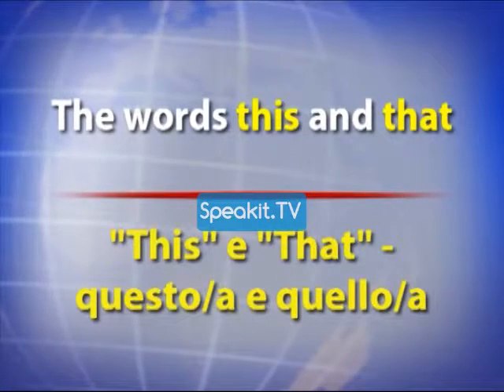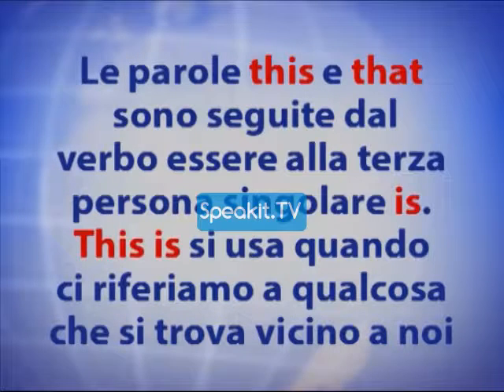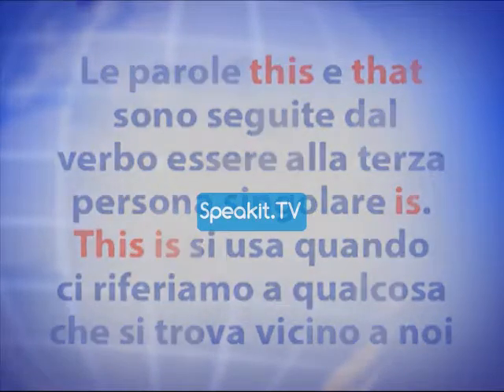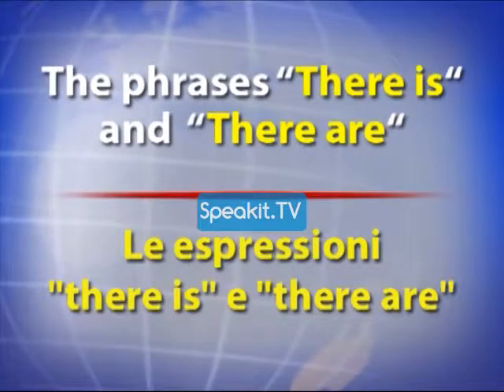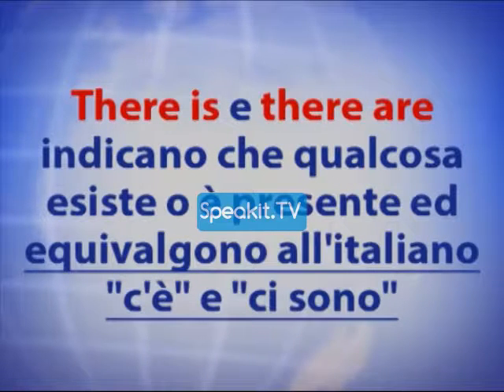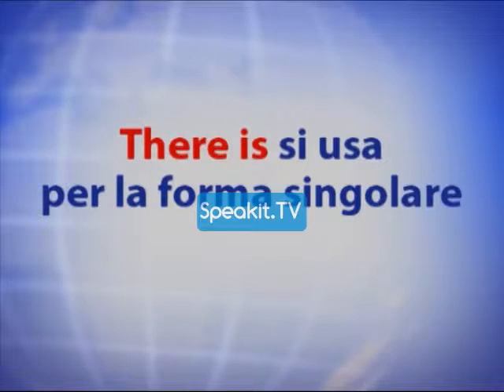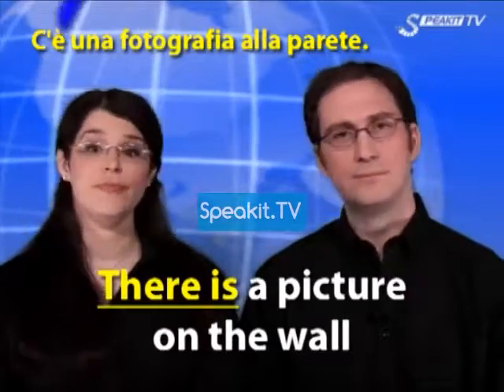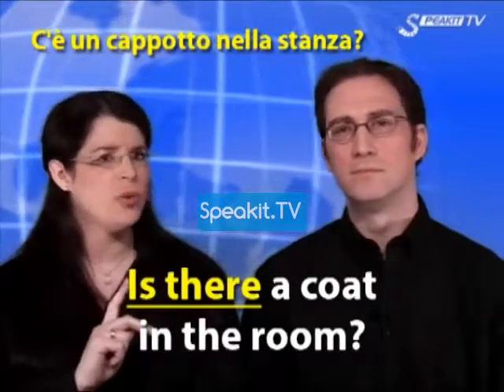Il corso di INGLESE (Speakit.tv) 35001 P2 06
Il corso di INGLESE - video corso in tre fasi

Salve, e grazie per la tua partecipazione al corso!
Questo video è pensato per chi non sa niente di inglese e vuole partire da zero, ma anche per coloro che hanno delle nozioni di base ma sentono che le proprie abilità linguistiche non sono adeguate, il loro vocabolario è inadeguato o le frasi che formulano non sono come vorrebbero.
Il corso non è solo innovativo nei contenuti, ma offre anche un utile e comodo formato video!

Cosa rende unico questo corso?
- È organizzato in tre parti o fasi consecutive. Ciascuna parte è mirata per un livello successivo e può essere ordinata separatamente.
- Basta guardare, ascoltare e imparare! Tutto quello che c'è da sapere apparirà sullo schermo, da semplici note di grammatica ai sottotitoli con la traduzione e le spiegazioni in italiano.
- Gli insegnanti sono madrelingua inglese.

Il nostro motto è: lavora al tuo ritmo... senza correre. Esercitati tutte le volte che vuoi, questo è il vantaggio dell'auto apprendimento! Il nostro scopo è farti imparare la lingua facendoti divertire.

PARTE 1
Nella prima parte del corso imparerai a pronunciare le lettere dell'alfabeto inglese e molte combinazioni di lettere tra le più comuni. Inoltre imparerai a leggere molte parole utili.
La Parte 1 comprende 22 lezioni, più di due ore di registrazione, oltre 400 nuove parole!
PARTE 2
Nella seconda parte del corso imparerai le parti fondanti del discorso, comprese le coniugazioni verbali, le forme dei sostantivi, degli aggettivi e molto altro. Inoltre apprenderai alcuni vocaboli utili.
La Parte 2 comprende 24 lezioni, più di quattro ore di registrazione, oltre 1000 nuove parole!
PARTE 3
Nella terza parte del corso imparerai altre parti del discorso, oltre a nuove coniugazioni verbali, forme di sostantivi e di aggettivi. Inoltre, imparerai molte espressioni usate regolarmente in inglese e diversi vocaboli nuovi che fanno parte della vita di tutti i giorni.
La Parte 3 comprende 34 lezioni, più di quattro ore e mezza di registrazione, oltre 1500 nuove parole!

Adesso si comincia!

Molte persone hanno già scelto la modalità di apprendimento Speakit.tv come modalità preferita per padroneggiare le basi di una qualsiasi nuova lingua.
Ora è la tua occasione!

Ricorda che la nostra spinta e motivazione deriva dal tuo abbonamento, dai tuoi mi piace e commenti!
Buon divertimento con il corso!

Questo video fa parte di un corso GRATUITO dedicato agli abbonati del nostro canale Speakit.tv.
Tu continui ad apprendere, e noi continuiamo a sviluppare!